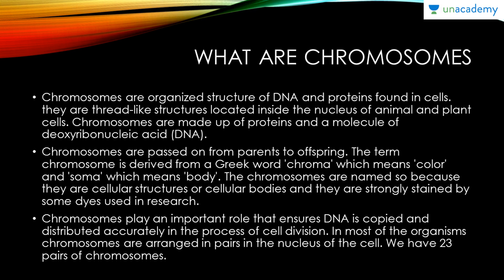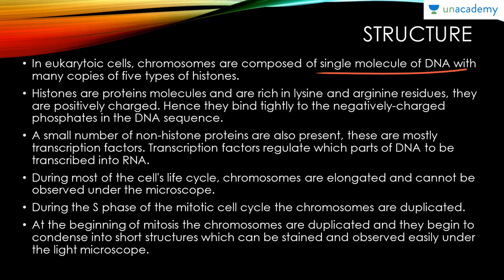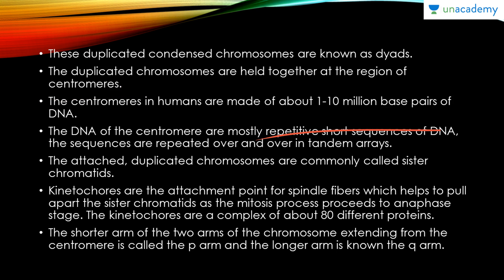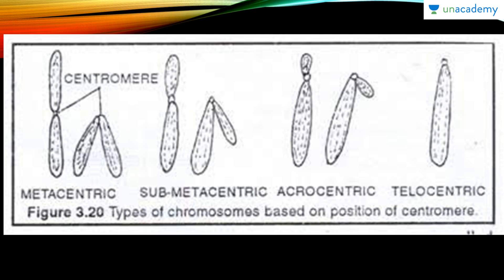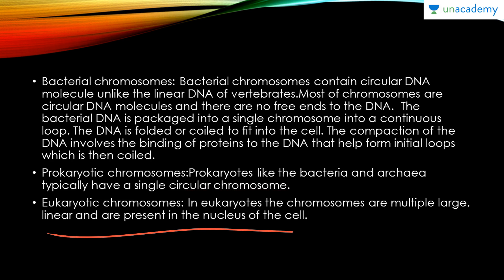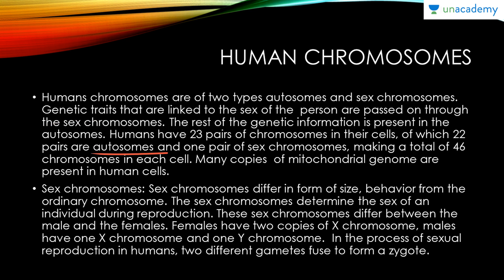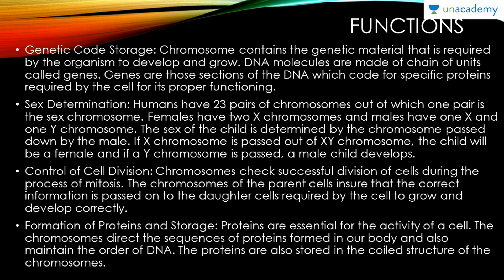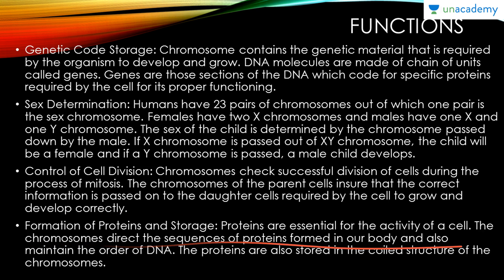Chromosomes- For NEET UG Aspirants Part 8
Chromosomes- For NEET UG Aspirants: In this lesson, Bhoomika Sharma teaches about the structure and functions of chromosome. This lesson will  deal with the structure and functions of various cell organelles.